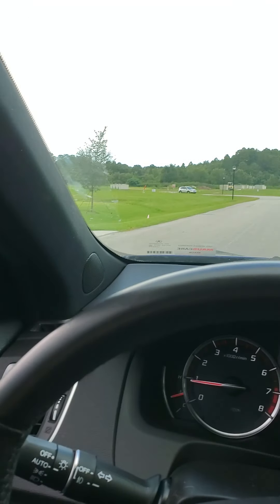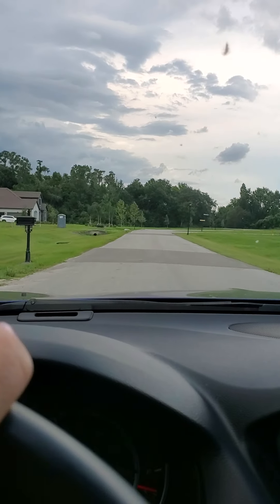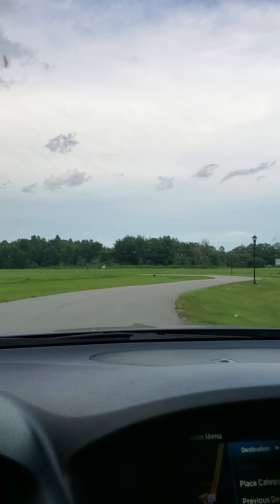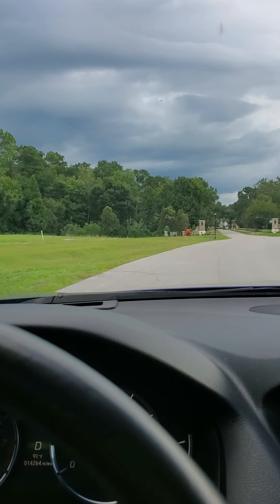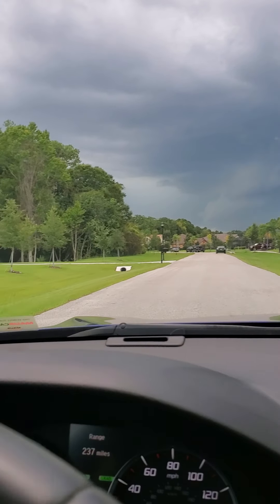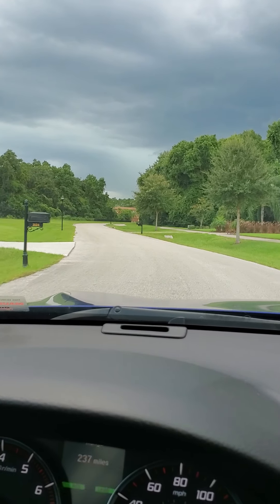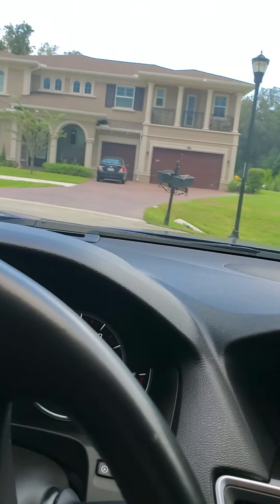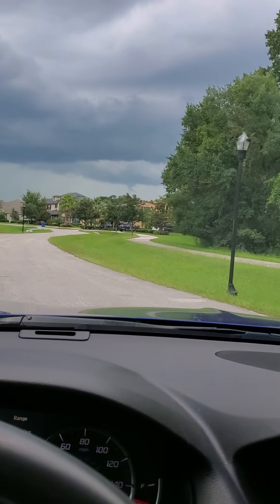Cordoba Estates Tampa FL Homes video tour 2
Katrina Madewell
Keller Williams Realty